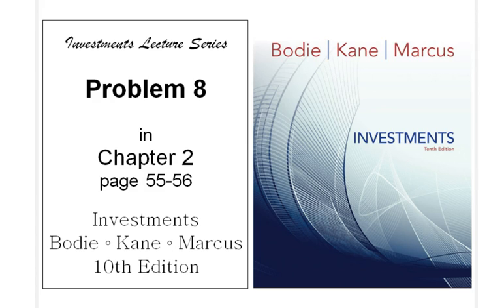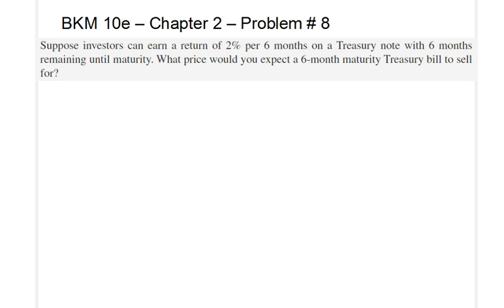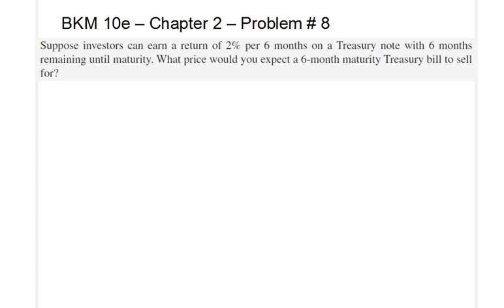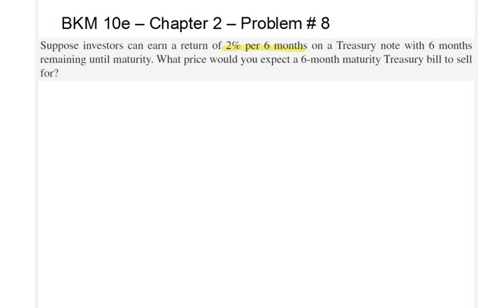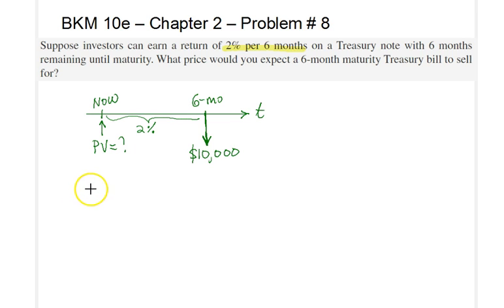Investments - Chapter 2 Problem 8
INVESTMENTS (10th Ed.)
Bodie, Kane, and Marcus
McGraw-Hill
2014